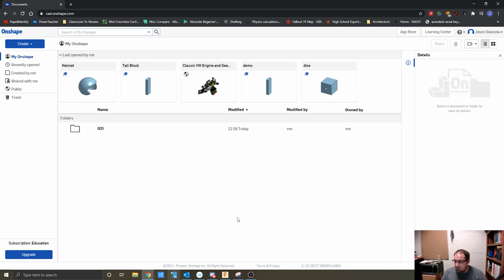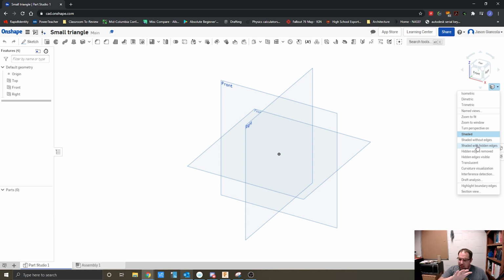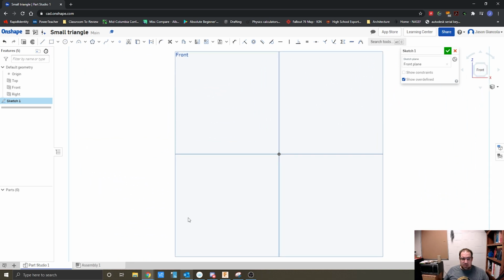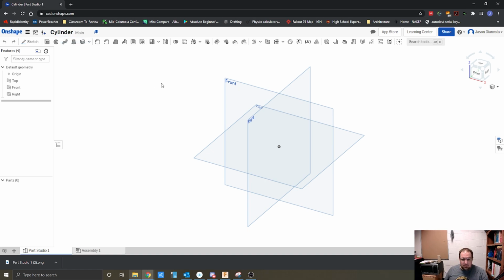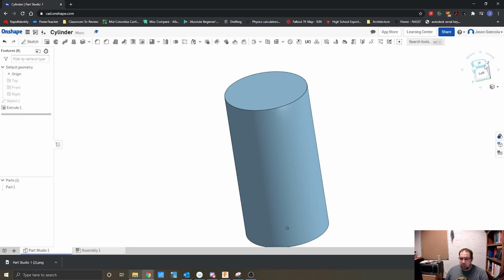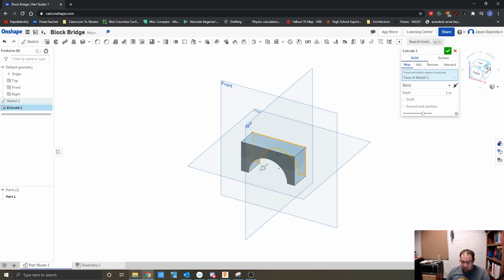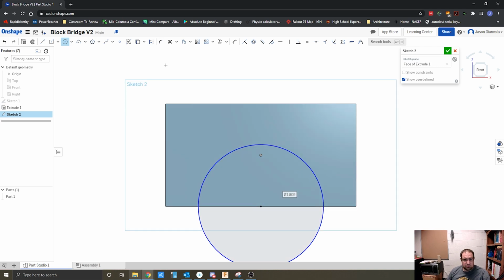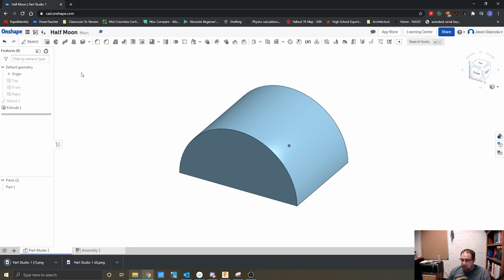Onshape Starting video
0:00 Introduction
0:34 UI and Small Triangle
Sorry sound cuts out during part of it
10:12 Cylinder
12:52 Block Bridge v1
16:51 Block Bridge v2
19:30 Half Moon
21:28 Closing